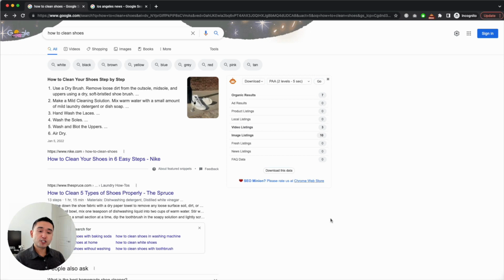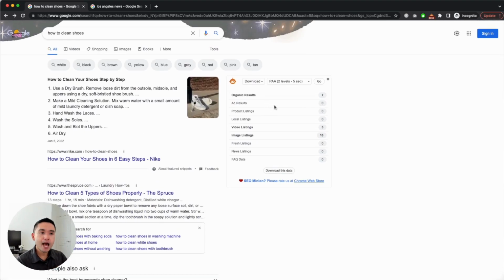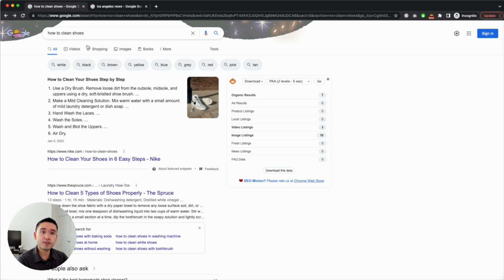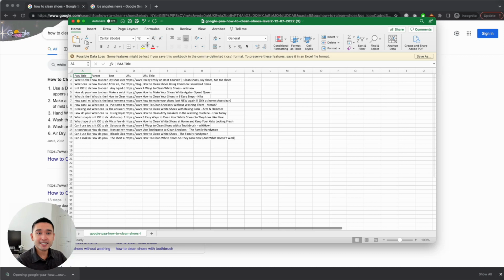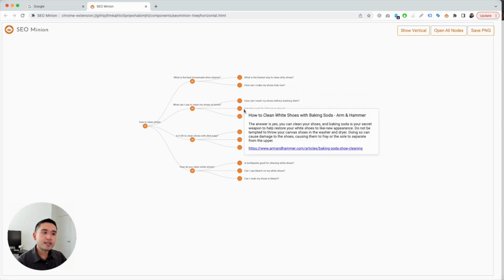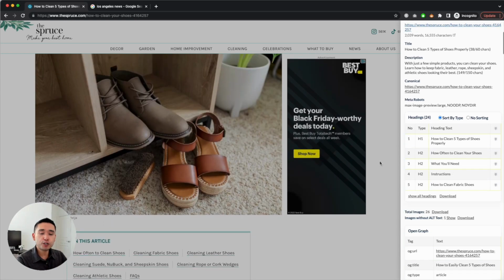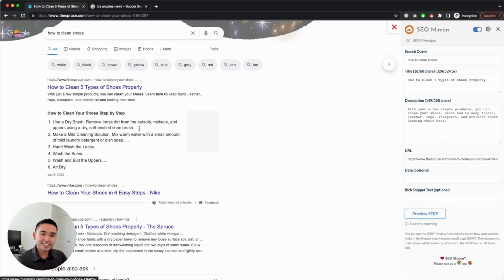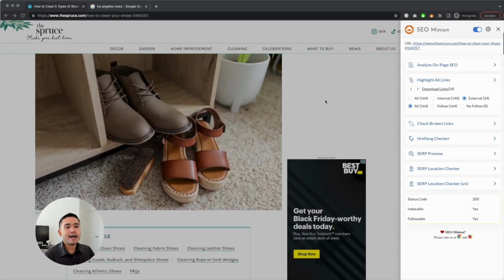SEO Minion Features and Demo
SEO Minion helps you in your daily SEO tasks such as On-Page SEO analysis, Broken Link Checking, SERP Preview, and more.

This free SEO tool helps you with the following tasks -

(1) Analyze On-Page SEO - analyze the HTML of any webpage and view useful information that will help you optimize the On-Page SEO as well as alert you to any issues.

(2) Highlight All Links - quickly see all the links (internal & external) for any webpage

(3) Check Broken Links - check every link on a webpage and get a report of any links with issues

(4) Hreflang Checker - check hreflang tag validity, as well as whether there are return tags present

(5) SERP Preview - preview your website on a real Google search result and update this in real time

(6) Google search location simulator - view non-personalized google search results for one keyword on two different location/language combinations.

(7) SERP Utilities - copy/download URLs & data from Google SERP - Organic, Advert,  Local, Product, Video, Image, Fresh, News, FAQ listings & PAA data